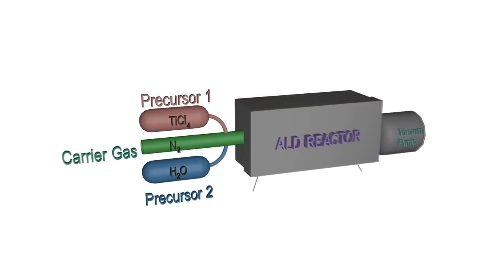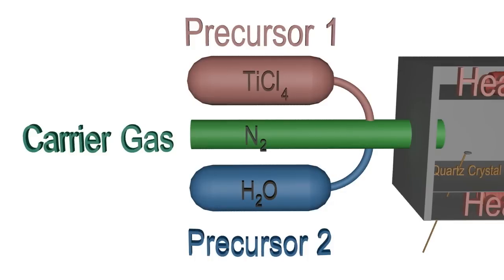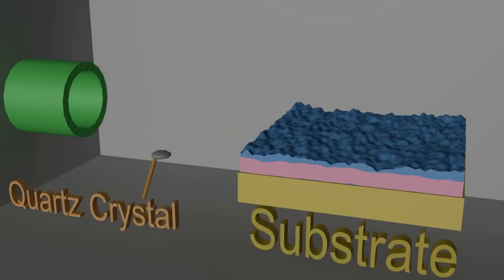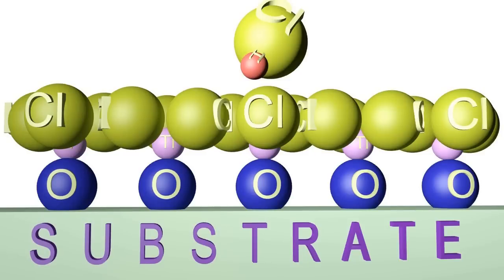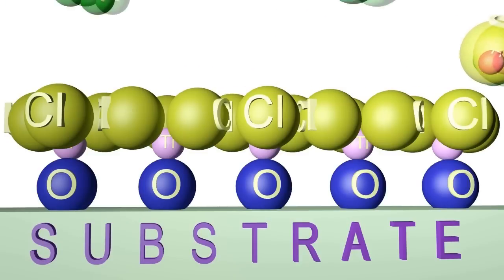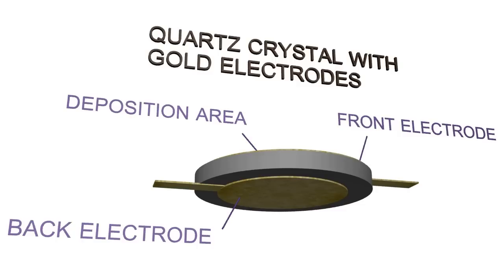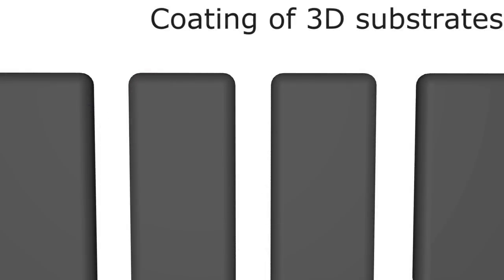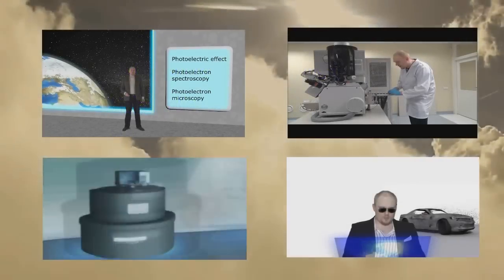Atomic Layer Deposition Principle - an Introduction to ALD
ALD - Atomic Layer Deposition is an exciting technique to prepare desired materials one atomic layer at a time. In this video we explain the deposition process with an ALD reactor that uses gas phase precursors (chemicals). These precursors enter the reaction chamber one at a time along with the carrier gas (usually nitrogen in gas phase processes). Each time a precursor enters the chamber, it reacts with the substrate surface in a self limiting manner, forming a thin layer. The excess precursor molecules and reaction byproducts are removed after each step with the help of the carrier gas and a vacuum pump. A thermocouple and computer controlled heaters ensure the desired deposition temperature, which gives control over the deposited films crystal structure. For example by using a correct deposition temperature, amorphous, anatase phase or rutile phase titanium dioxide can easily be obtained. The greatest benefits of ALD is the possibility to apply a thin film with well defined thickness and composition on even sophisticated three-dimensional objects. The applications for atomic layer deposition technique have dramatically increased over the last few decades as it is now used for the preparation of solar cells, ultra thin corrosion resistant coatings, microelectronic devices and even for the enhancement of medical implants.

Special thanks to prof. Jaan Aarik for the review and Tauno Kahro for making the fancy introduction!